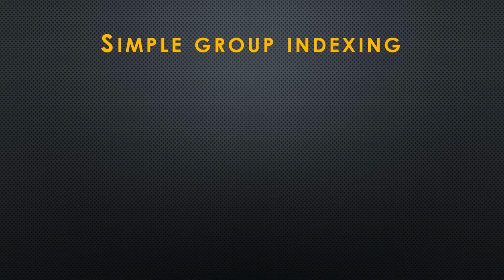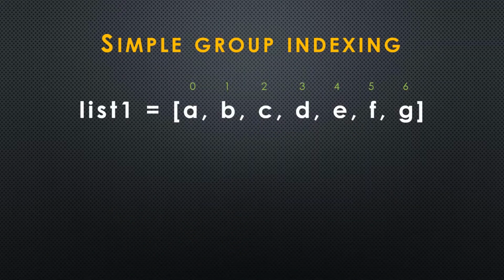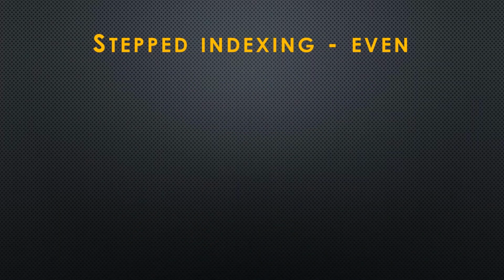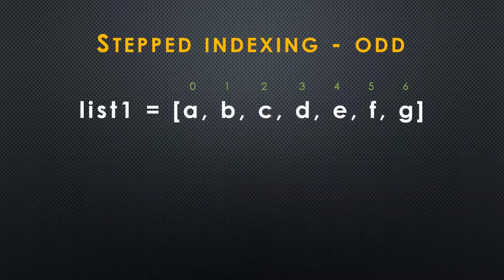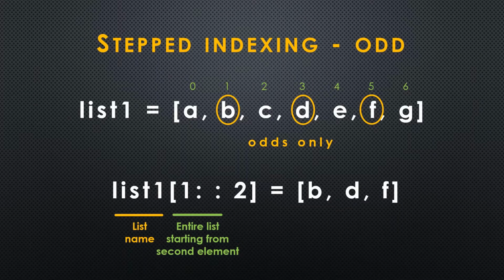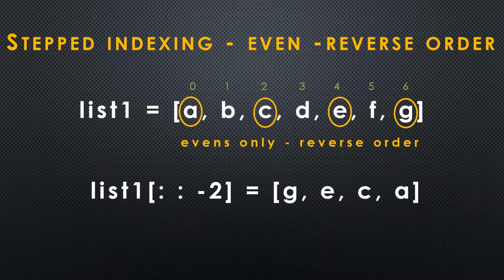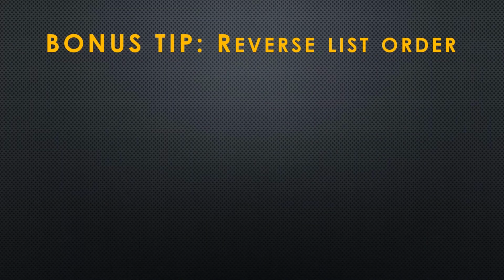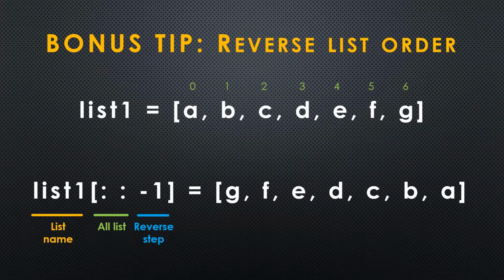Python Tutorial #7 - Indexing Part 2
Learn about advanced indexing techniques: group indexing, reverse indexing, etc…